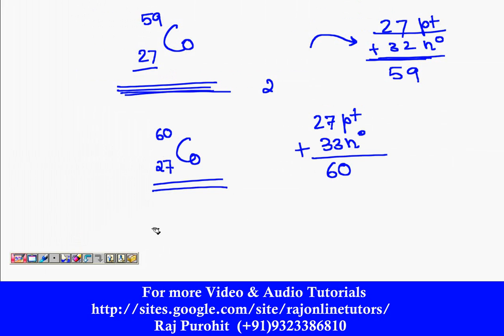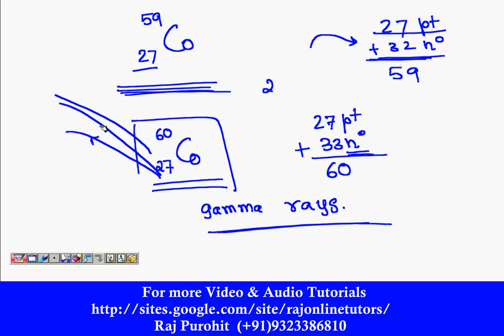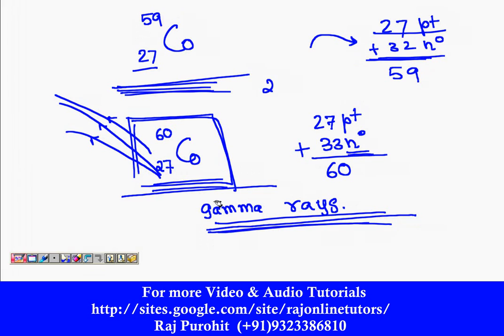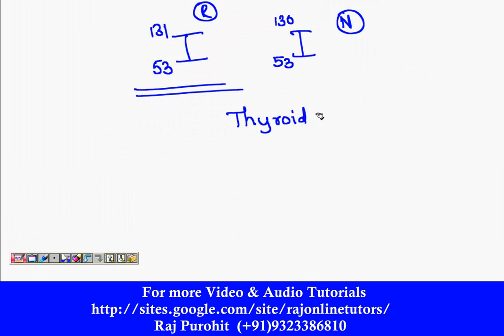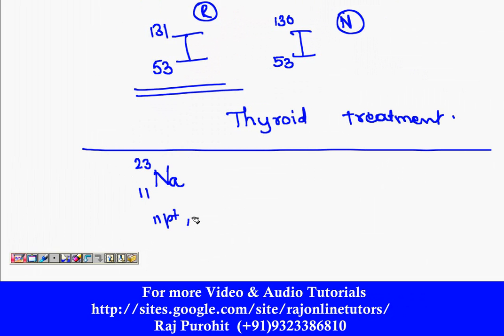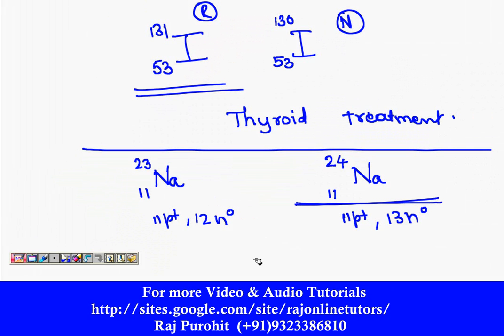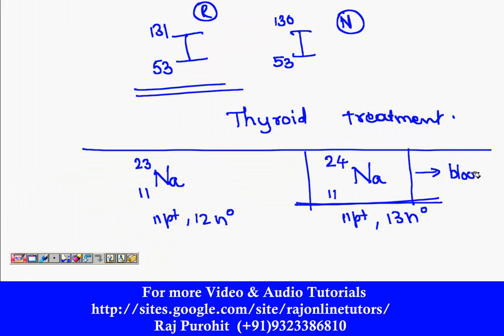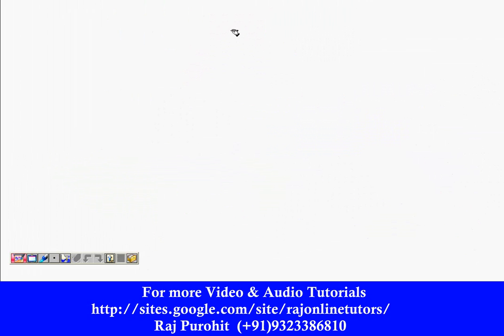Radio-isotopes Uses.wmv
uses of radioisotopes, radioisotopes definition, cobalt, sodium, iodine